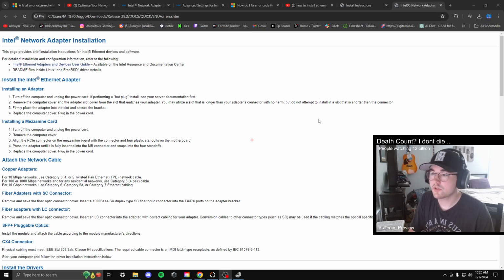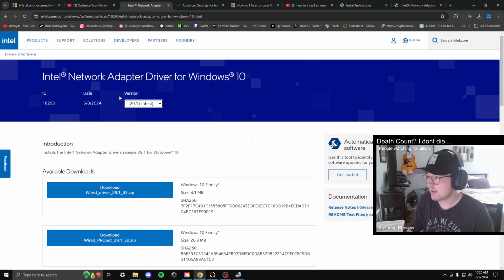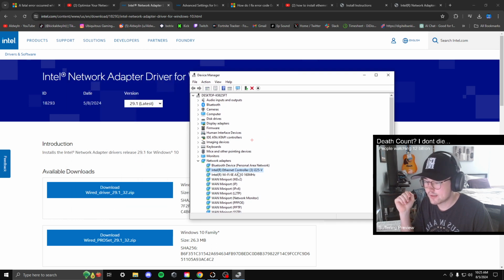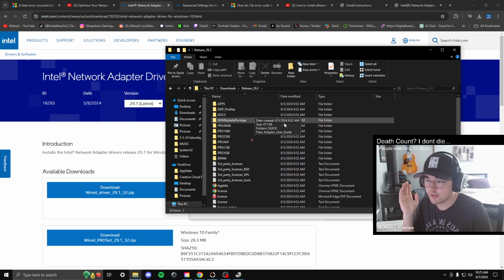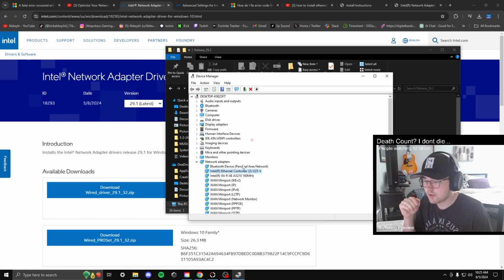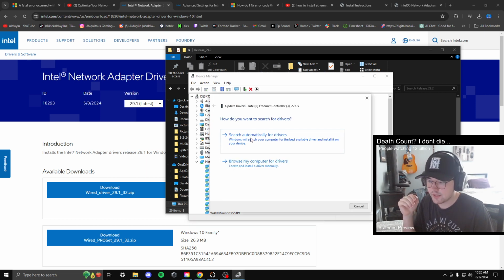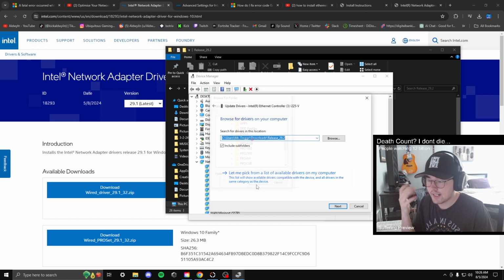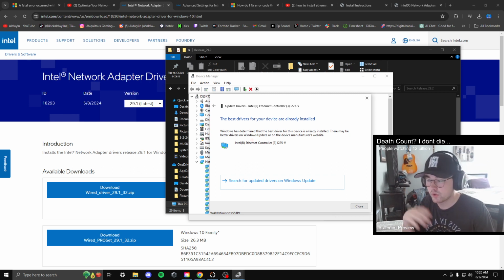How to manually download and Install ZIPPED Intel Driver Files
How to download and install wifi or ethernet drivers and install them when they are in a zip folder.
How to ACTUALLY download and Install ZIPPED Intel Driver Files

All my equipment:
Graphics Card 3080ti
CPU Core i9
Internal SSD
850w Power Supply
NZXT Kraken Z73 Liquid Cooler
G.Skill Trident Z5 DDR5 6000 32GB Ram
ROG Strix Z690-F Motherboard
Windоws 10 Home
NZXT H710i Case